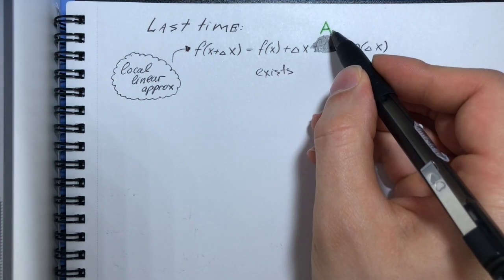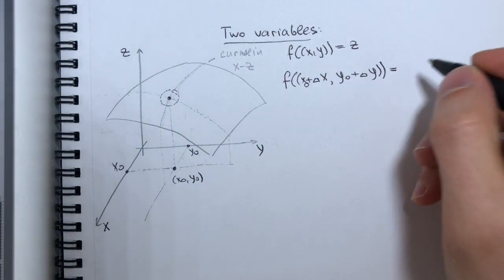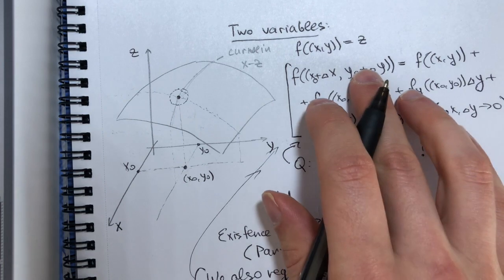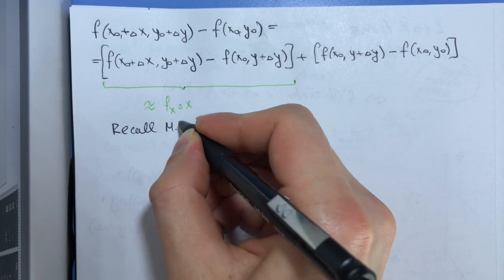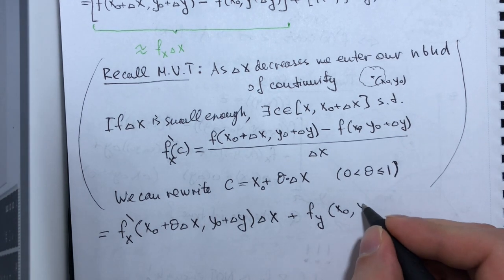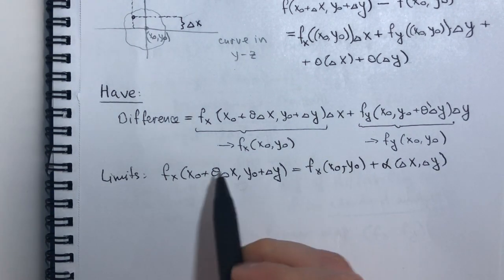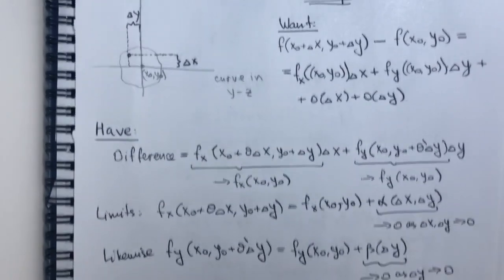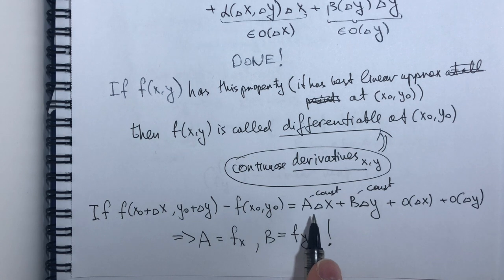Part 3. Two variable derivatives and differentials. When does one imply another? non-standard Calc.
In two variables things are a bit strange when we compare the notion of differentiability with that of derivatives (partial). Remember that in a single variable case we motivated the notion of a tangent through best- fit linear approximation. This property was equivalent to the existence of a finite derivative.
In R^2 the implication does not quite work that way.